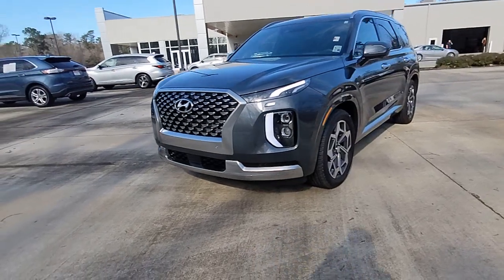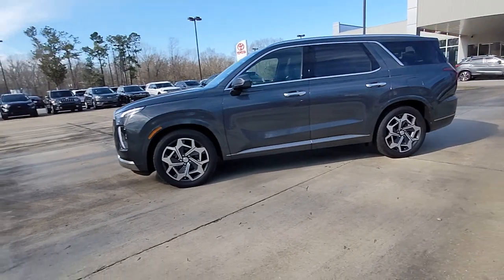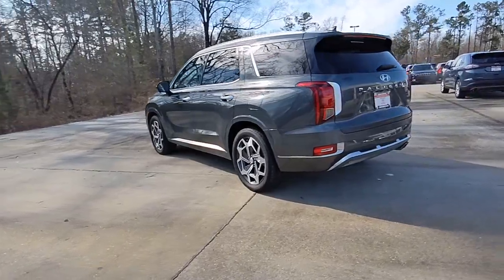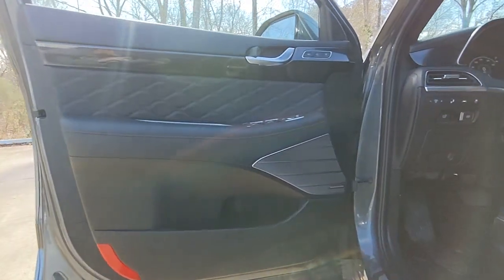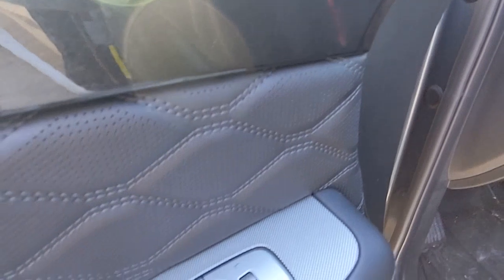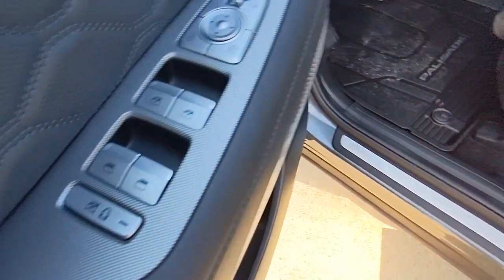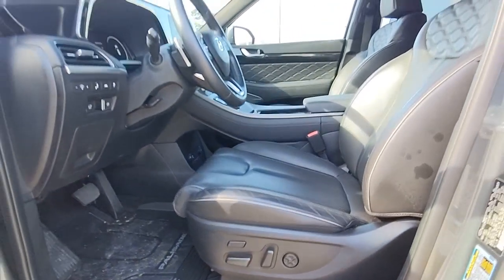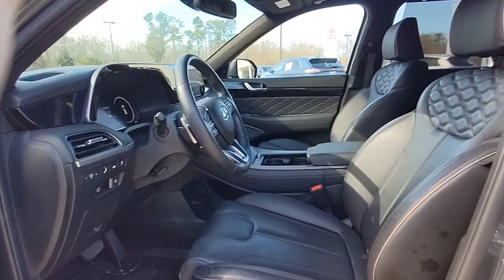2022 Hyundai Palisade Natchez, Woodville, Gloster, MS, Vidalia, Ferriday, LA 119221A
Steel Graphite Used 2022 Hyundai Palisade Calligraphy available in 335 Highway 61 South, Natchez, Mississippi at Natchez Toyota. Servicing the Natchez, Woodville, Gloster, Vidalia, Ferriday, LA area.

Natchez Toyota
335 Highway 61 South

Natchez Toyota is proud to offer this good-looking 2022 Hyundai Palisade in Steel Graphite. This vehicle has passed our comprehensive inspection and comes with the following features;Odometer is 10155 miles below market average!Here at Natchez Toyota were committed to providing our Natchez Ferriday Alexandria Vicksburg and Winnsboro drivers with the ultimate dealership experience. From a comprehensive selection of new Toyota models and budget-friendly used cars to car loans and leases and friendly service theres a variety of reasons why our customers continue to return to our conveniently located showroom. From the moment you walk into our showroom to the moment you walk out the doors the Natchez Toyota Sales team will provide you with the continued service you need to enjoy many miles of smiles. Are you interested in learning more about our offerings or rich-history? Consider joining us at 335 Highway 61 South Natchez MS 39120 where were a just a quick drive away.
OPTION GROUP 01  -inc: standard equipment,CARPETED FLOOR MATS,CARGO COVER/SCREEN,STEEL GRAPHITE,CARGO TRAY,BLACK  PREMIUM NAPPA LEATHER SEAT TRIM,All Wheel Drive,Air Suspension,Power Steering,Air Suspension,Air Suspension,ABS,4-Wheel Disc Brakes,Brake Assist,Aluminum Wheels,Tires - Front Performance,Tires - Rear Performance,Temporary Spare Tire,Sun/Moonroof,Generic Sun/Moonroof,Dual Moonroof,Generic Sun/Moonroof,Dual Moonroof,Heated Mirrors,Power Mirror(s),Integrated Turn Signal Mirrors,Rear Defrost,Privacy Glass,Intermittent Wipers,Variable Speed Intermittent Wipers,Rain Sensing Wipers,Rear Spoiler,Remote Trunk Release,Power Liftgate,Power Door Locks,Daytime Running Lights,Automatic Headlights,LED Headlights,Automatic Highbeams,AM/FM Stereo,Navigation System,Satellite Radio,MP3 Player,Rear Seat Audio Controls,Bluetooth Connection,Telematics,Auxiliary Audio Input,HD Radio,Smart Device Integration,Requires Subscription,Premium Sound System,Steering Wheel Audio Controls,Auxiliary Audio Input,Premium Sound System,Power Driver Seat,Power Passenger Seat,Bucket Seats,Heated Front Seat(s),Driver Adjustable Lumbar,Seat Memory,Cooled Front Seat(s),Bucket Seats,Rear Bucket Seats,Heated Rear Seat(s),Cooled Rear Seat(s),Adjustable Steering Wheel,Trip Computer,Power Windows,3rd Row Seat,Leather Steering Wheel,Heated Steering Wheel,Keyless Entry,Power Door Locks,Keyless Entry,Power Door Locks,Keyless Start,Hands-Free Liftgate,Universal Garage Door Opener,Cruise Control,Adaptive Cruise Control,A/C,Rear A/C,Climate Control,Multi-Zone A/C,A/C,Leather Seats,Driver Vanity Mirror,Passenger Vanity Mirror,Driver Illuminated Vanity Mirror,Passenger Illuminated Visor Mirror,Auto-Dimming Rearview Mirror,Remote Engine Start,Keyless Start,Mirror Memory,Remote Engine Start,Power Windows,Power Door Locks,Trip Computer,Heads-Up Display,Security System,Immobilizer,Cruise Control Steering Assist,Traction Control,Stability Control,Traction Control,Front Side Air Bag,Blind Spot Monitor,Lane Departure Warning,Lane Keeping Assist,Lane Departure Warning,Front Collision Mitigation,Driver Monitoring,Rear Collision Mitigation,Aerial View Display System,Rear Parking Aid,Tire Pressure Monitor,Driver Air Bag,Passenger Air Bag,Front Head Air Bag,Rear Head Air Bag,Passenger Air Bag Sensor,Knee Air Bag,Child Safety Locks,Back-Up Camera